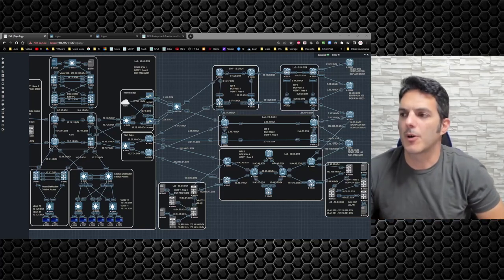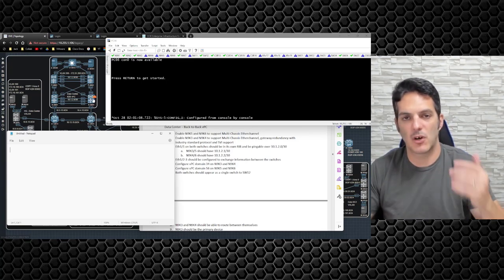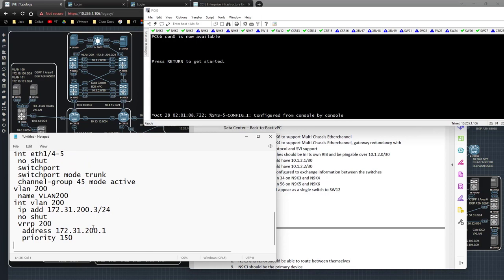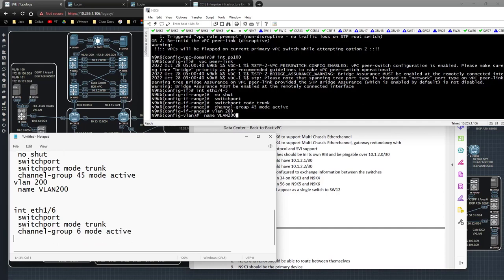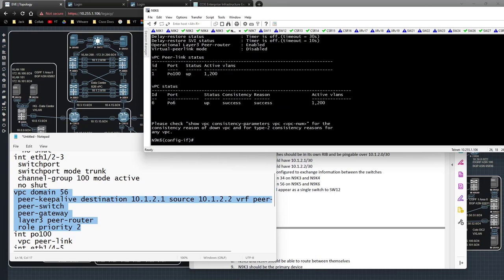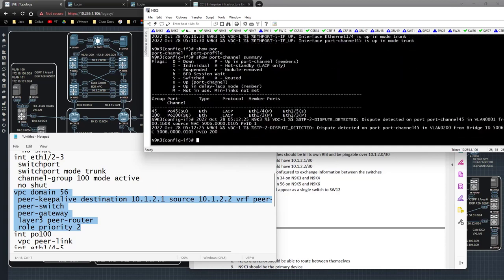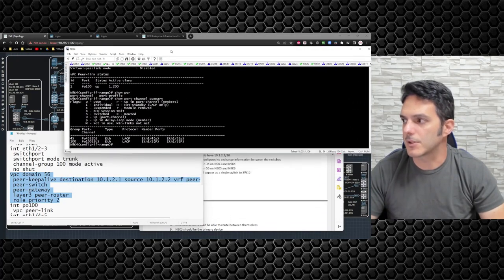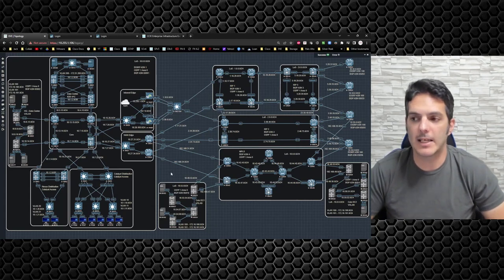Enterprise Lab 1 Data Center Back to Back vPC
In this video, we will deploy back to back vPC.